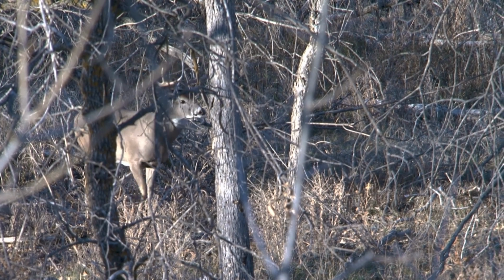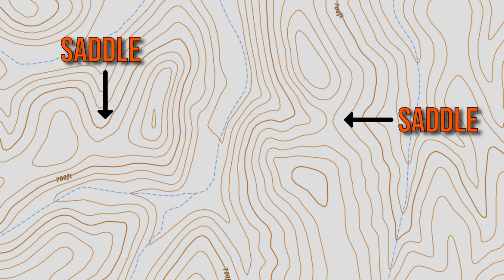How Do You Deer Hunt In Hill Country?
Deer hunting in hill country forces you to change up your tactics. It's not like hunting in flat ag country where deer pile in to specific food sources. In this video we go over how terrain effects your scent control, approach, and overall game plan for deer season.

Dry Code Boots
TideWe Backpack
TideWe Blind Chair
Make Your Own Ozone Tote
Scent Control Products I use
X Stand Tree Stand (The most comfortable treestand I've sat in)
Grunt Call
Estrus Bleat Can
Rattling Antlers